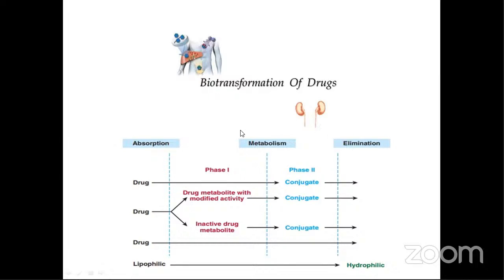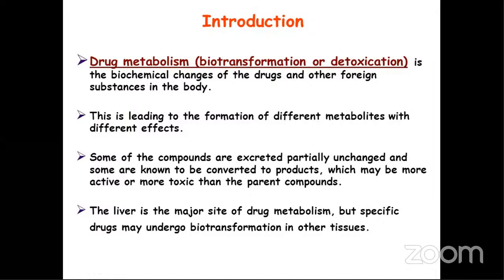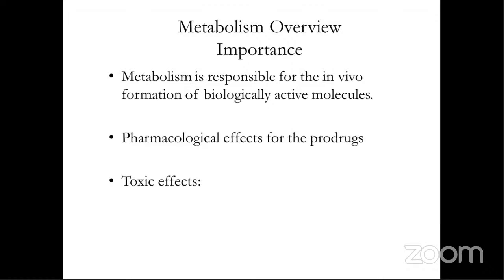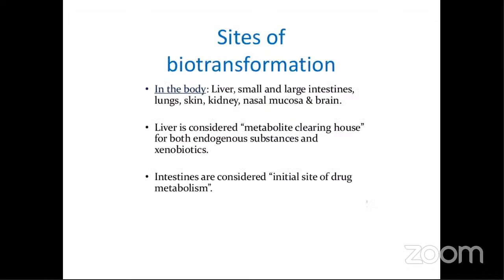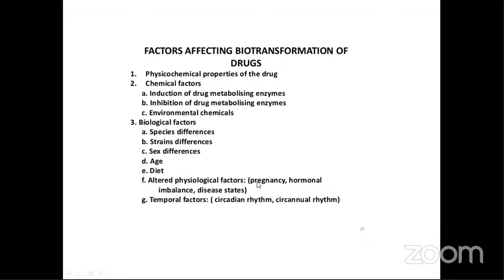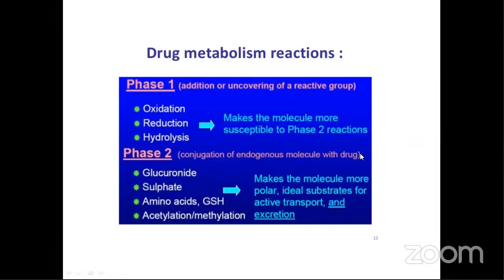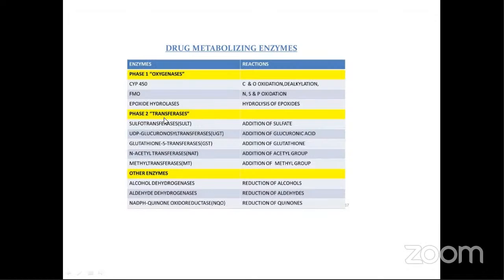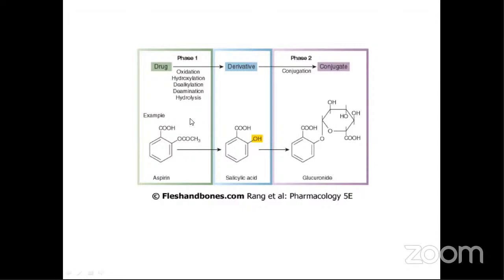ROLAND INSTITUTE OF PHARMACEUTICAL SCIENCES's Personal Meeting Room